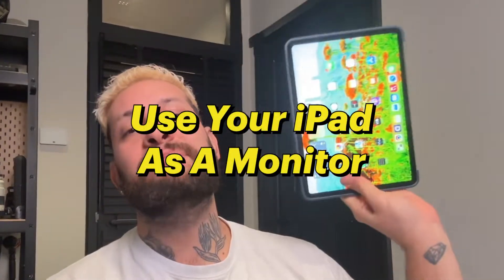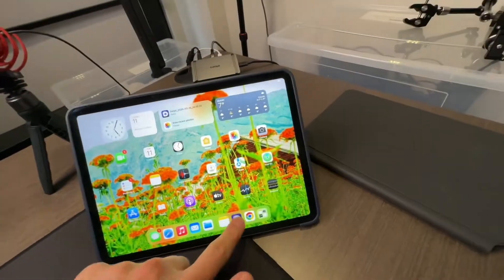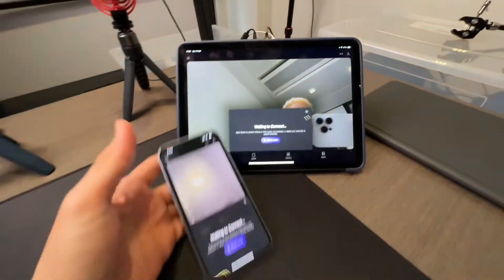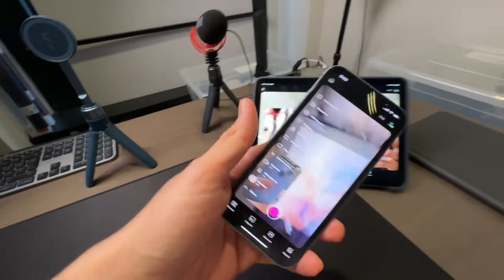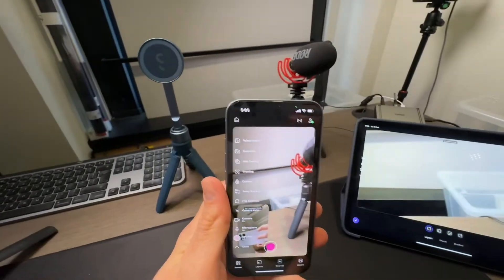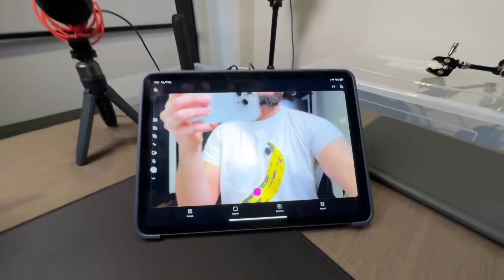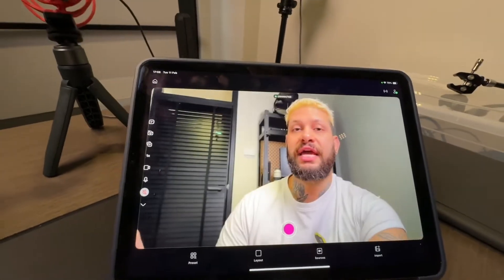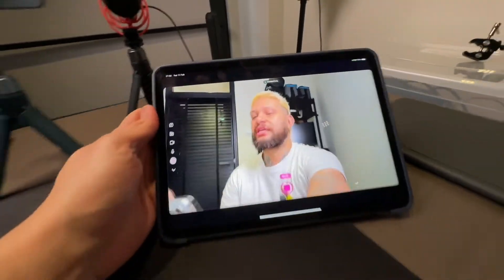How to Use Your iPad as a Wireless Monitor for iPhone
Learn how to turn your iPad into a wireless monitor for your iPhone’s back camera and get perfect framing every time! In this step-by-step setup guide

Want to improve your iPhone filming? Detail shows you how to:

✅ Wirelessly connect your iPhone and iPad
✅ Monitor your camera feed in real time
✅ Improve framing and focus effortlessly
✅ Film professional-quality videos with no extra gear

Perfect for content creators, filmmakers, and vloggers, this simple iPhone filming hack makes shooting easier and more precise!
00:00 - Introduction: Using iPad as a Monitor for iPhone Filming
00:20 - Setting Up iPhone and iPad for Filming
01:01 - Adjusting the iPhone Camera and Connecting the iPad
01:31 - Using iPad as a Monitor for Framing